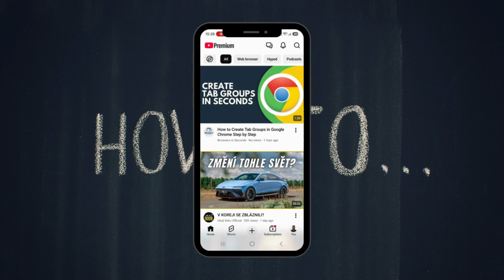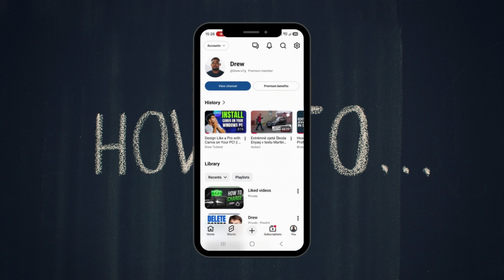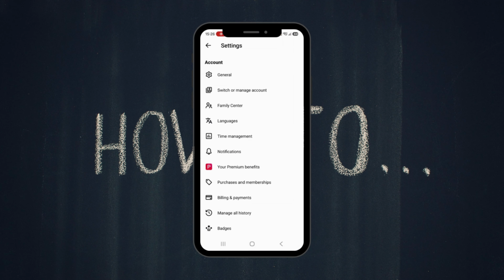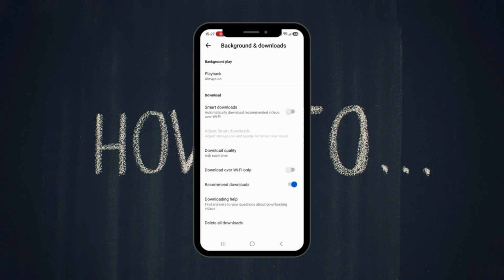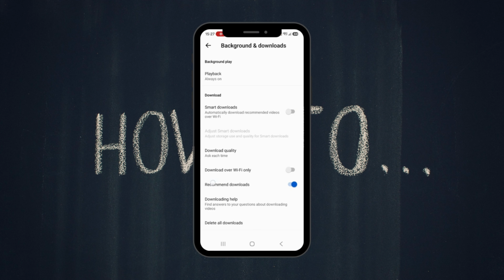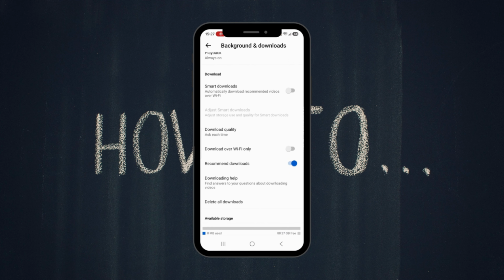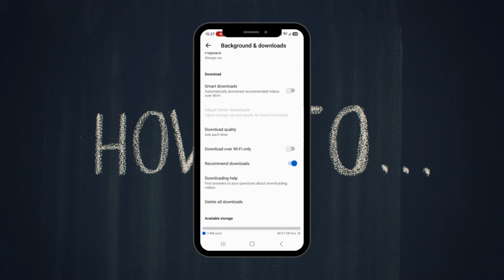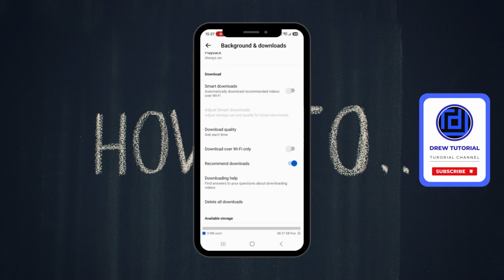How to Change the Download Location on YouTube Step by Step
How to change the download location on YouTube with this easy step-by-step guide.
Learn how to change where your YouTube downloads are saved and manage your download settings for offline viewing.

This tutorial walks you through the YouTube download location settings and shows you how to choose the preferred storage location on supported devices.

What you'll learn:

How to change the download location on YouTube
Where to find YouTube download settings
How to change YouTube download storage
How to manage offline downloads
How to choose a different storage location
YouTube download settings explained